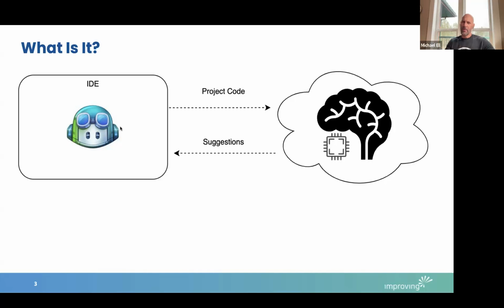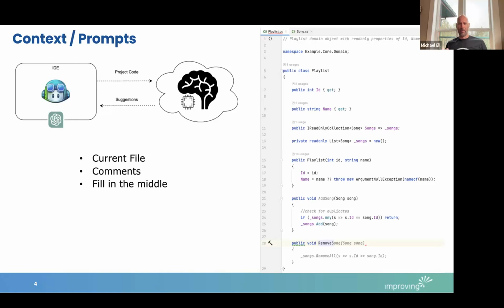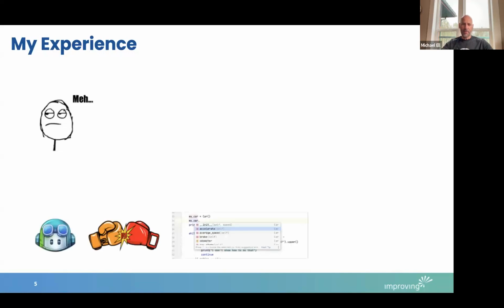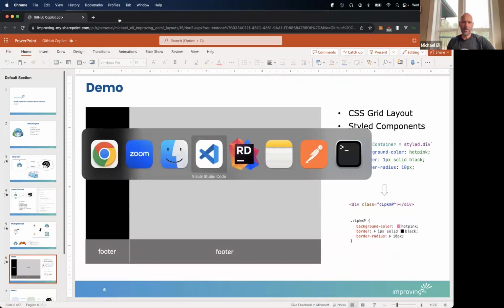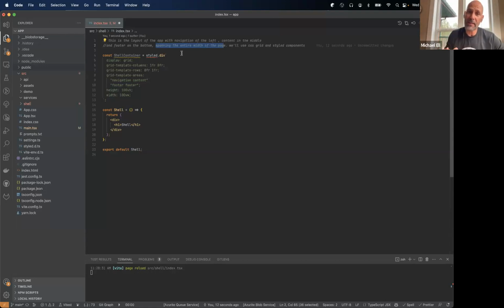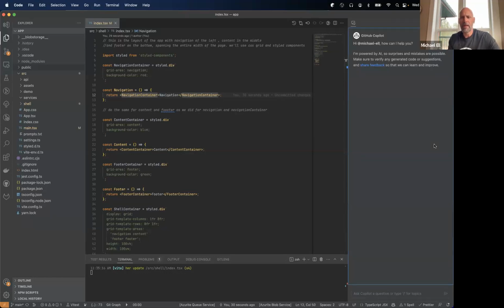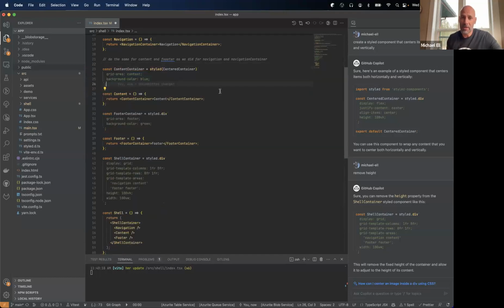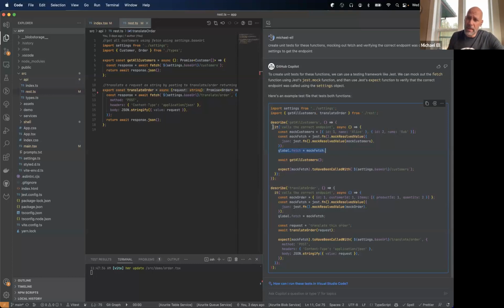GitHub Copilot 101: Tab your way to Success?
GitHub Copilot is a coding assistant that uses AI technology to analyze code context and suggest intelligent code snippets that can lead to increased productivity and improved code quality for developers. In this introductory presentation, we'll provide a high-level overview of how Copilot works, and showcase a live coding demo to highlight some its capabilities. Time permitting, we'll also look at its next offering and review what GitHub Copilot X will bring to the coding landscape.